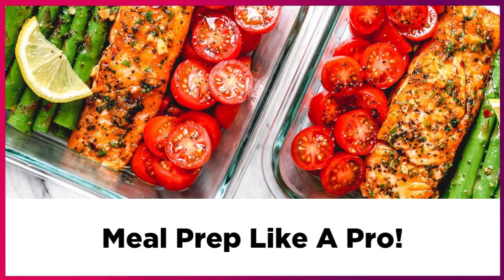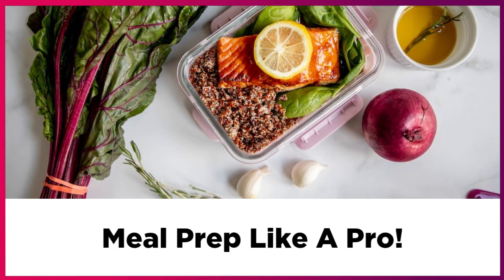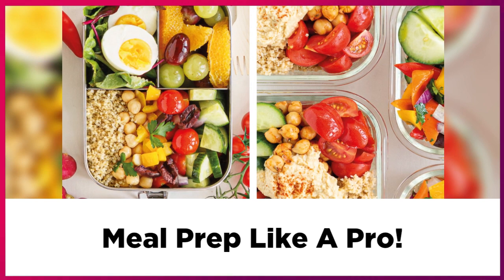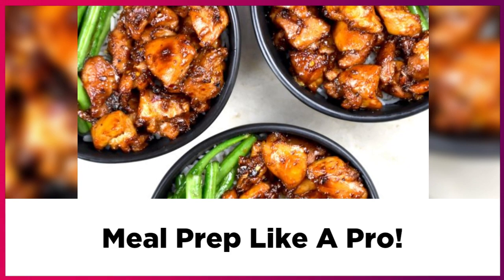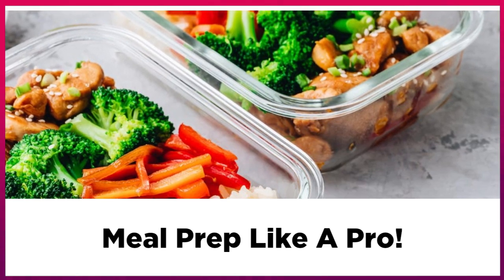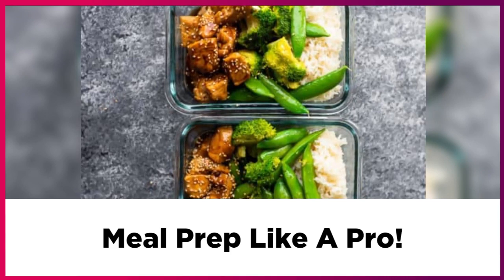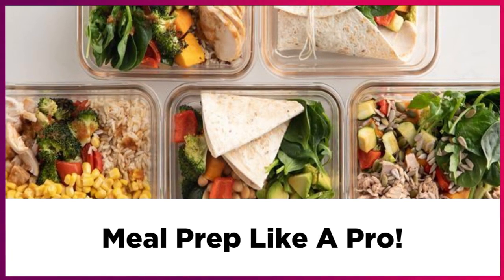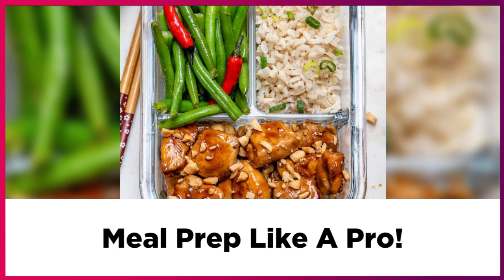How To Meal Prep Like A Pro! Save Time & Money Meal Prepping!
How To Meal Prep Like A Pro! Save money & time meal prepping! Learn my tips to help you meal prep! Learn how to make the most out of your meals! Learn how to easily plan your meals! Learn how to get your family involved in meal prepping! Learn how to shop for meal prepping! Learn how to meal prep if your a beginner! Learn my meal prep guide! Learn how to save money meal prepping! Learn how to save time meal prepping! Meal prep. Meal prep to save time. Meal prepping tips. How to meal prep. Save money meal prepping. Meal prepping for beginners. Meal prep guide. Meal prep ideas. Meal prep recipes. Meal prep shopping. Meal prep for the week. How to make meal prepping fun. How to save time when meal prepping. Meal prep time management.

How To Build A Successful Youtube Brand Ebook

Kiki's Beauty Keys. All Natural Hair & Beauty Products

Kiki's Keys Boutique. Stylish & Positive Women's Brand

Kiki's Business Keys. Unique Journals To Geel Like A Boss Babe